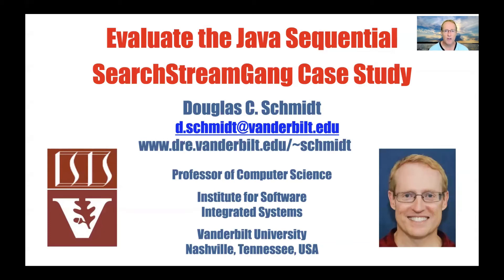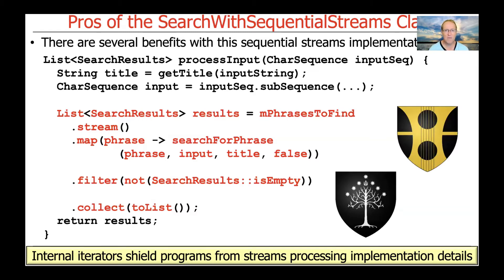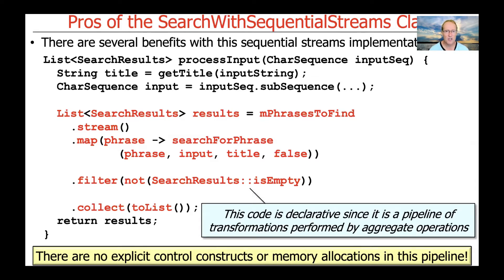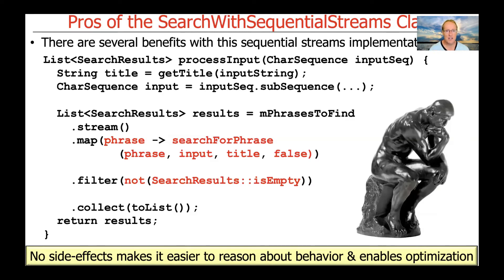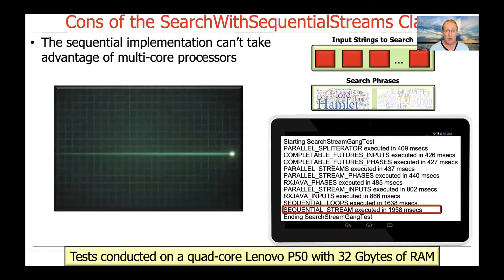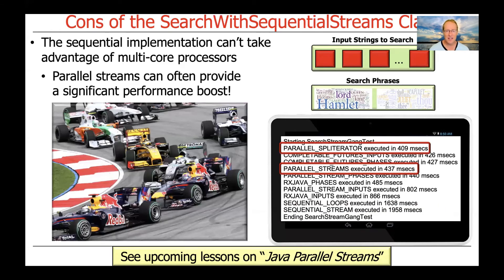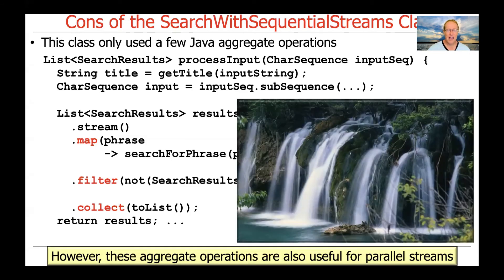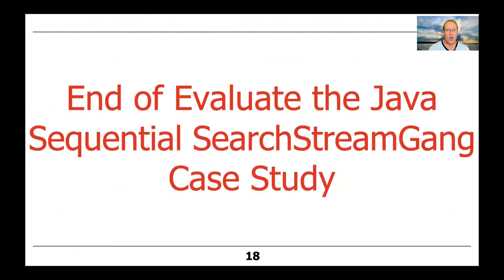Evaluating the Java Sequential SearchStreamGang Case Study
This video evaluates the pros and cons of the Java sequential SearchStreamGang case study.